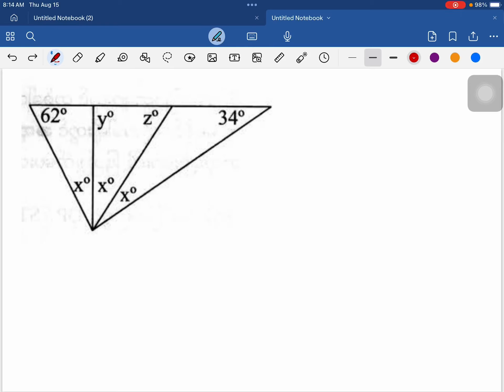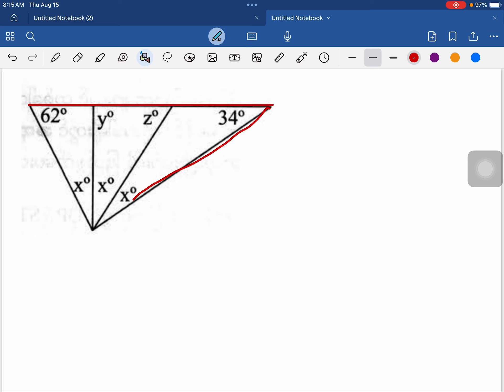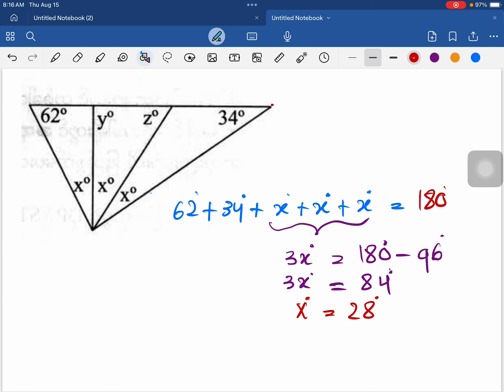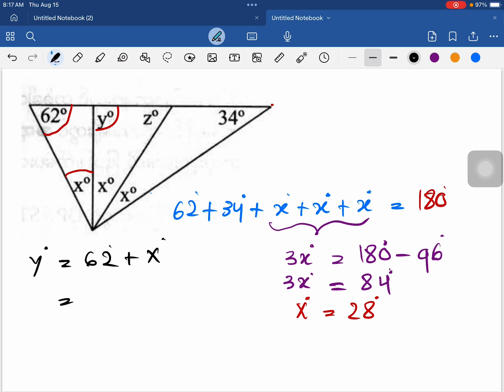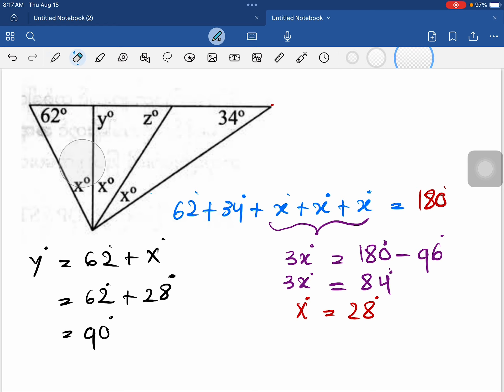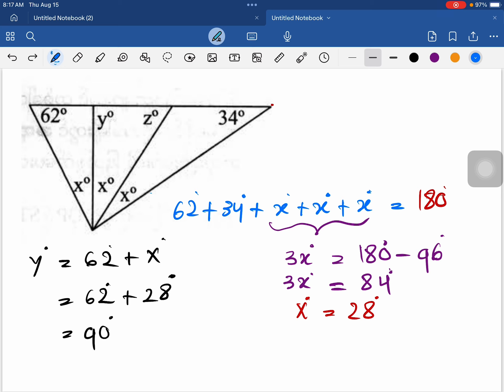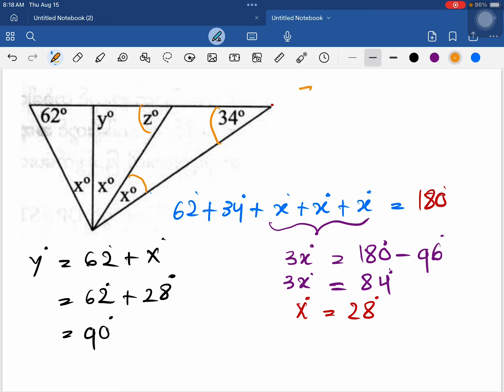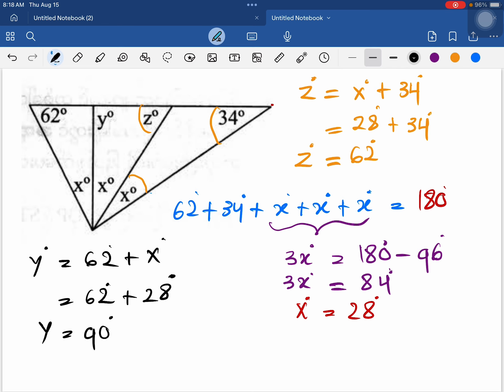A nice Grade9 Geometry Problem.